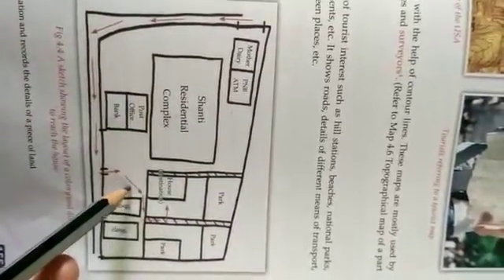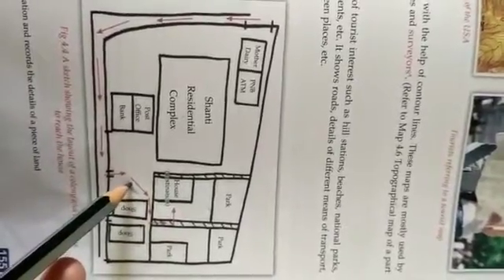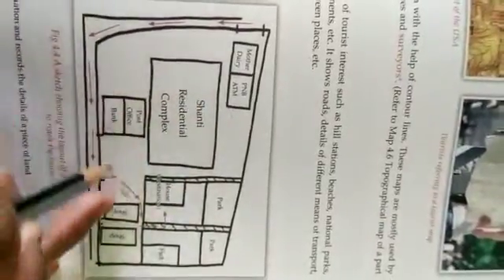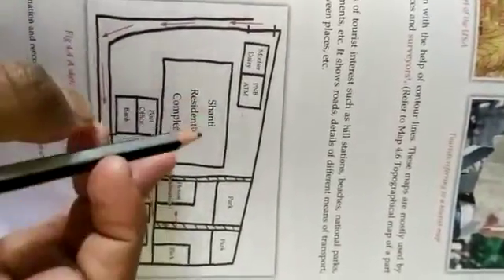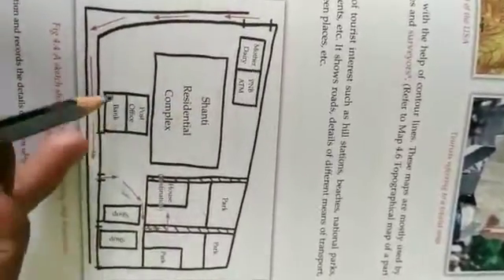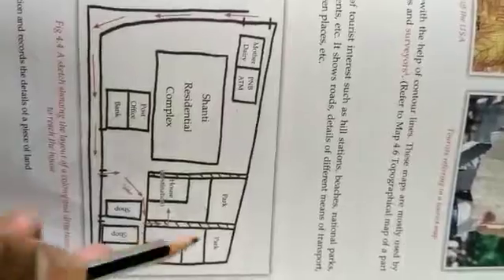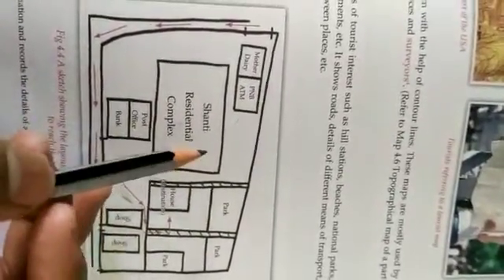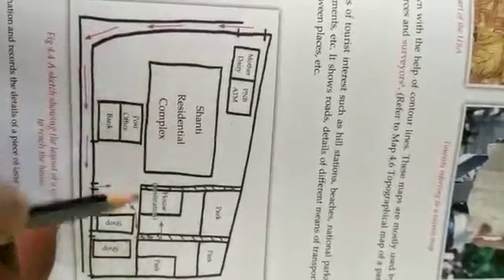Class 6th,S.St.{geography},ch.4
Maps Explanation.